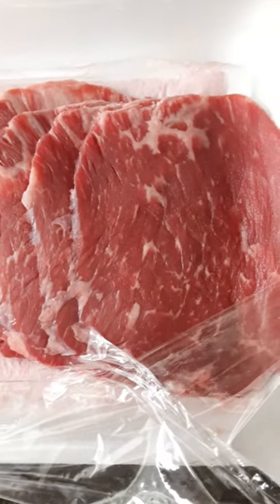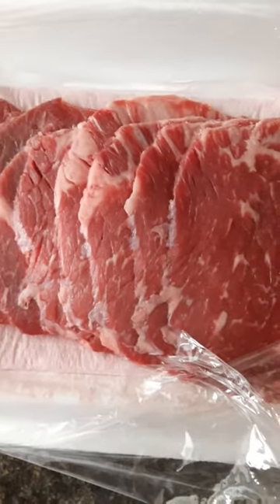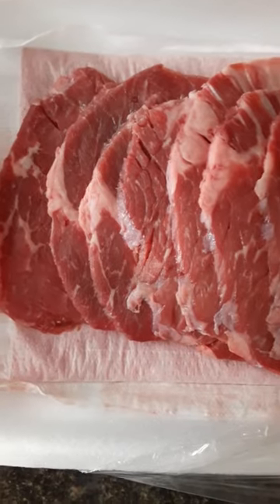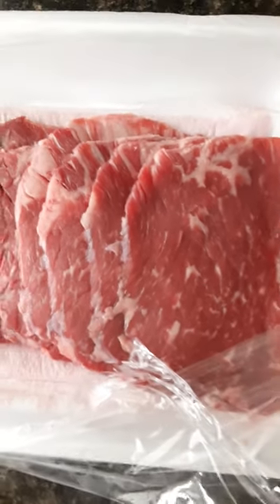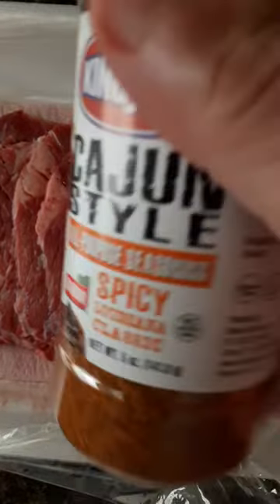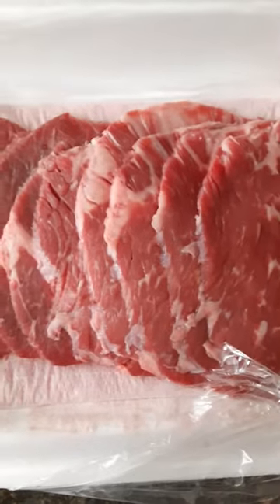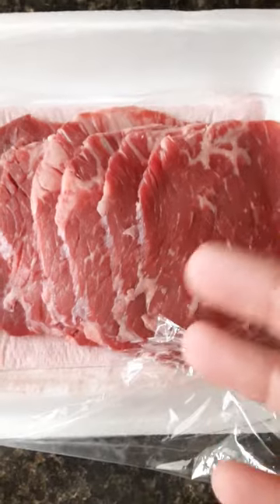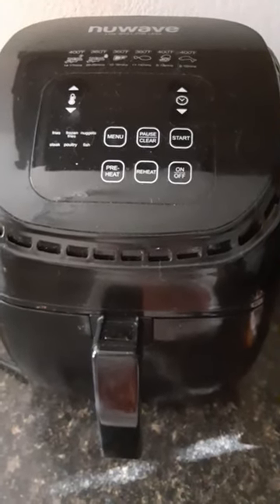Poor Man's BBQ: Part 2, cooking some Cajun Style Skirt Steak!! Inspecting the meat!!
Here's the link to my beloved NuWave Air Fryer in case you want to purchase it